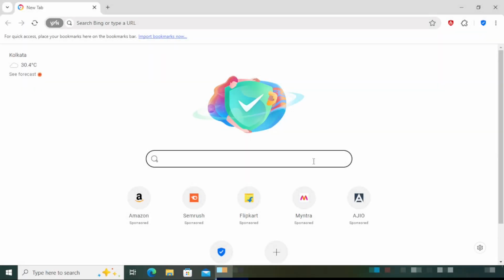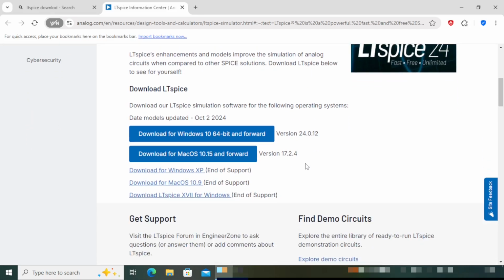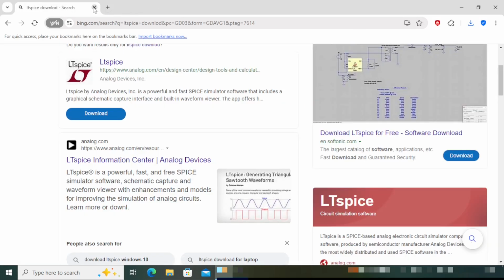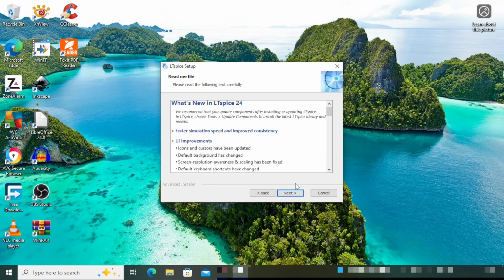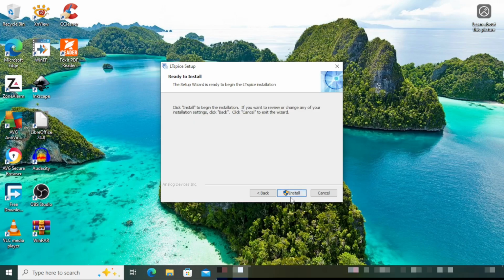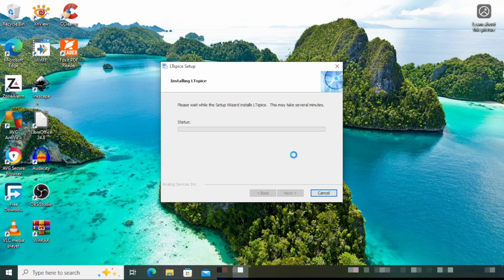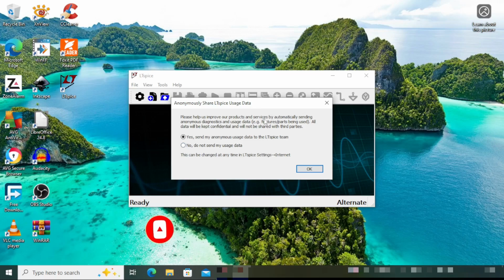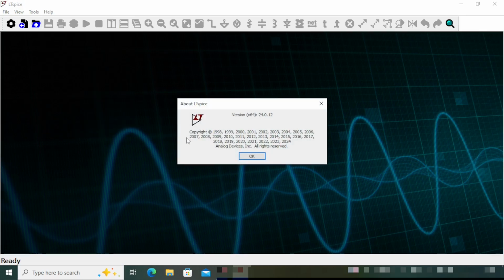Downloading and Installing LTSpice (v24) on Windows 10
Welcome to our tutorial on downloading and installing LTSpice on Windows 10! In this video, we'll guide you step-by-step through the process of downloading &  installing LTSpice, a powerful and user-friendly simulation tool for circuit design. Whether you're a beginner or an experienced engineer, LTSpice is essential for simulating and analyzing electronic circuits.

What You’ll Learn:

How to download the LTSpice installer from the official website.
Step-by-step installation instructions to ensure a smooth setup.

Let’s get started with LTSpice and unlock the potential of your circuit simulations!

This video suggests :
"How to download LTSpice on Windows 10"
"Step-by-step guide to installing LTSpice"
"Downloading LTSpice installer from the official website"
"Installing LTSpice for circuit simulation on Windows"
"Beginner-friendly LTSpice installation tutorial"
"LTSpice setup instructions for Windows users"
"LTSpice installation guide for engineers and beginners"
"Easy LTSpice download and installation process"
"Installing LTSpice simulation tool for circuit design"
"Complete guide to getting started with LTSpice"
"Troubleshooting LTSpice installation issues on Windows"
"Where to download LTSpice and how to install it"
"LTSpice installation walkthrough for circuit designers"
"How to prepare your PC for LTSpice installation"
"Getting started with LTSpice on Windows: A beginner's guide"